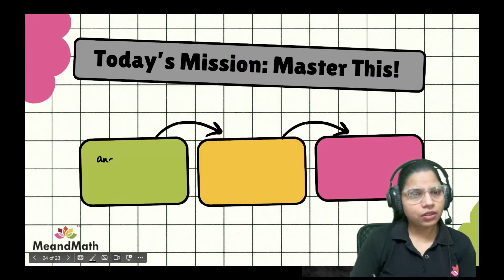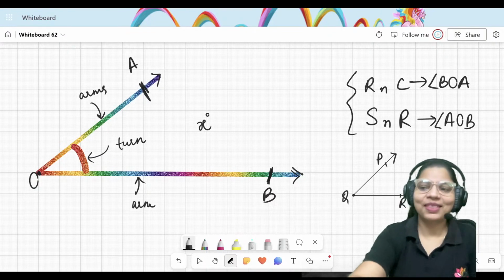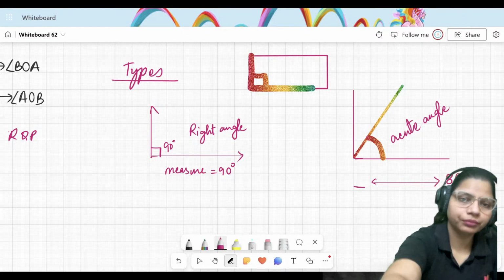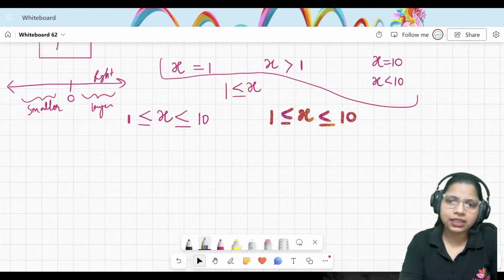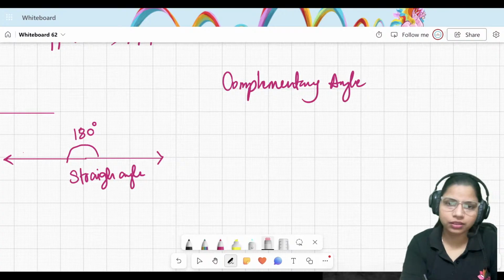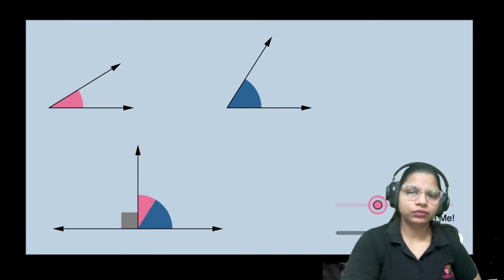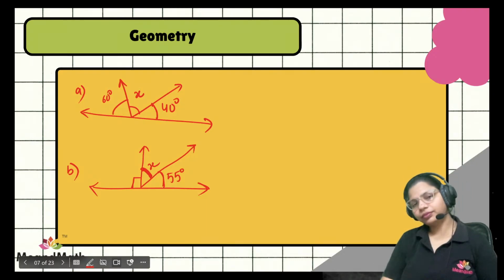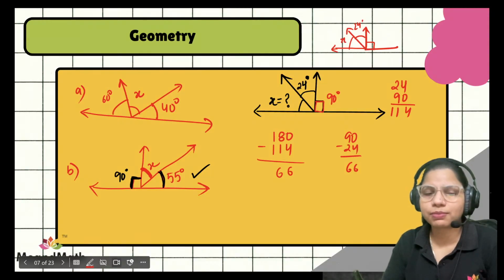Lines & Angles Concepts Simplified | Geometry Made Fun | Me and Math Grade 7-8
Welcome to Me and Math! 🎓
In today’s class, we’re diving into one of the most important Geometry chapters — Lines and Angles.
Understand the key concepts, definitions, and theorems with simple explanations and visuals that make learning fun!

✨ What you’ll learn:

Basic terms of geometry (point, line, ray, etc.)

Types of angles and pairs of angles

Intersecting and parallel lines

Angle relationships and proofs

📘 Perfect for Class 9 Students (CBSE / ICSE / State Board) preparing for exams!
💡 Watch till the end for important tips and solved examples!